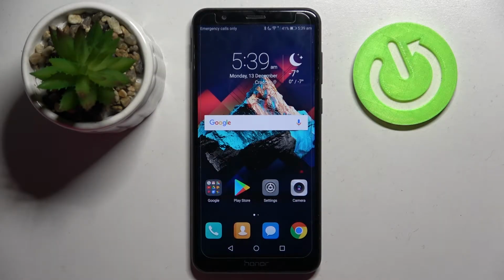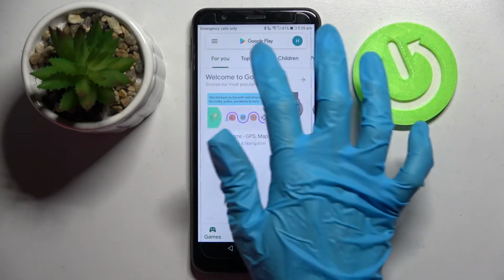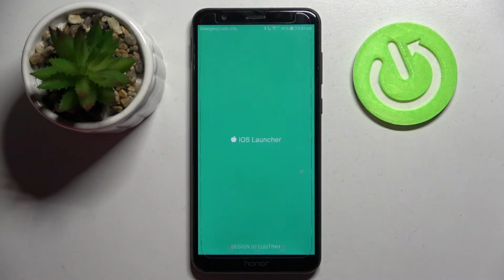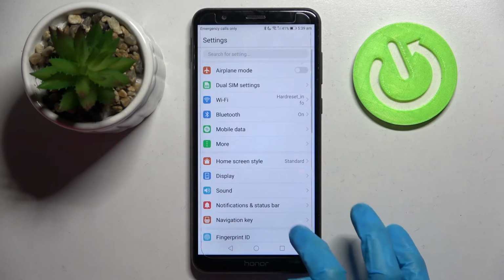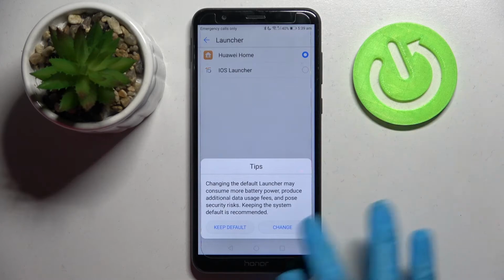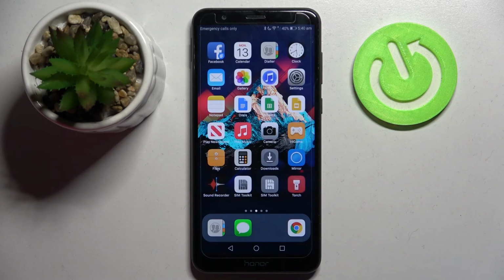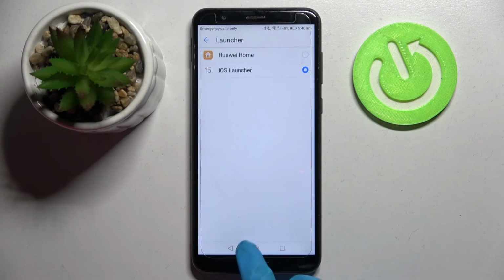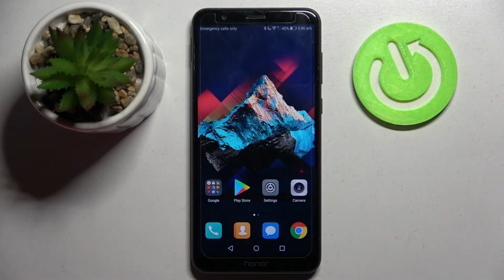How to Download & Apply iOS Launcher on HONOR 7X - Set Honor Layout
Read more info about HONOR 7X:
Interested in how to get the Apple look on HONOR 7X? Do you want to check out how to download and install the iOS launcher on HONOR 7X? We would like to present the video guide, where we teach you how to apply the iOS layout on the HONOR 7X. You can easily download and set the iOS launcher on Honor 7X if you want the Apple look on your Android device with the enclosed instructions. Let's make the Apple look on an Honor phone using the video guide. Visit our HardReset.info YT channel and discover many useful tutorials for HONOR 7X.

How to Get iOS launcher on HONOR 7X? How to apply iOS Launcher in HONOR 7X? How to install the iOS launcher in HONOR 7X? How to apply Honor layout in HONOR 7X? How to get an iOS launcher on the Android system in HONOR 7X? How to download the iOS launcher in HON-OR 7X?